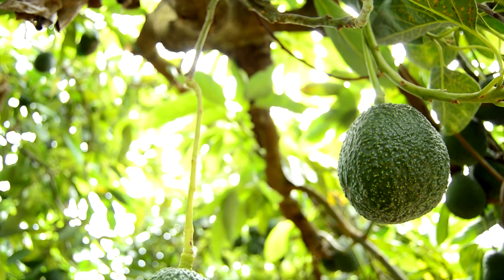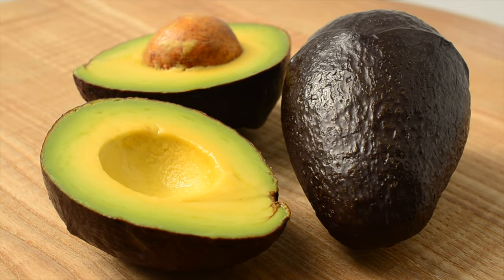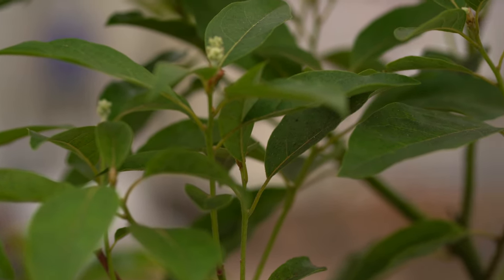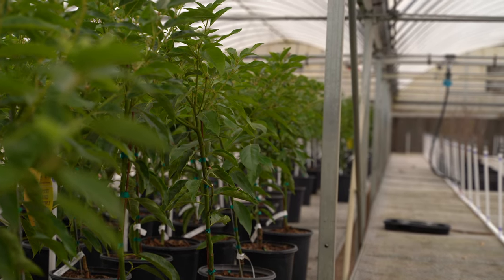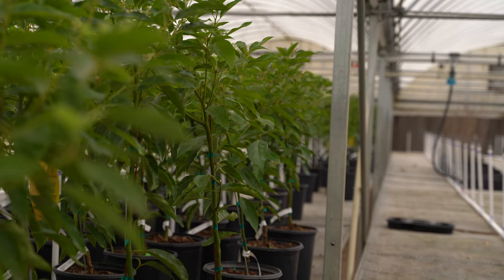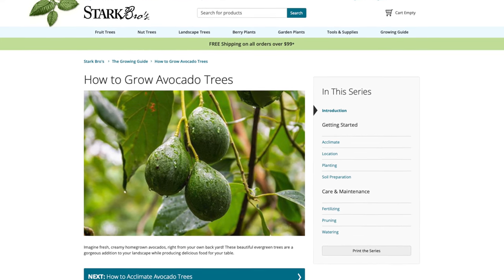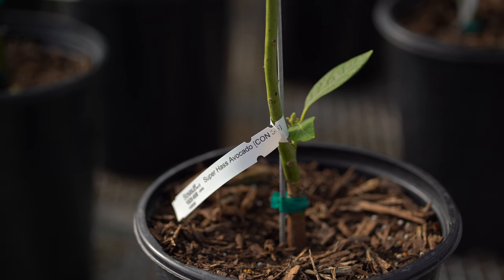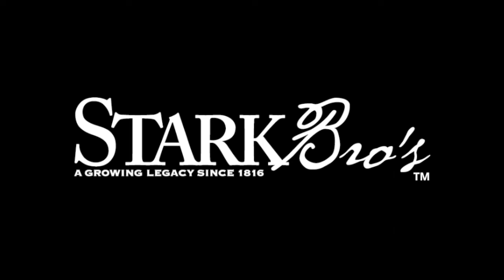Grow Your Own Avocado Trees - How to Care for Avocados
Avocado trees are dense, evergreen trees that grow fast in tropical climates. Although they prefer tropical climates, avocados can be grown in a variety of conditions. Avocado trees prefer mild temperatures, good draining soil, humidity, and 6 hours of sun.

When planted in the ground in the recommended growing zones, Avocado trees can reach a mature size of about 25 feet tall. If a smaller size is preferred, they can be kept smaller with pruning.

When growing in a container, make sure the soil completely dries out before watering again deeply. These trees have shallow roots, so be sure to choose a container that is just as wide as it is tall. Good drainage is key.

If growing avocados in containers, they do require additional care that can be seen

Avocado trees can be self-fertile, although more than one tree is better for pollination by having both Type A and Type B trees for cross-pollination.